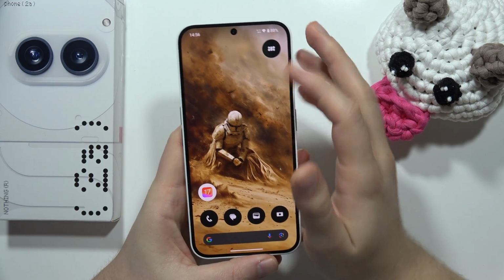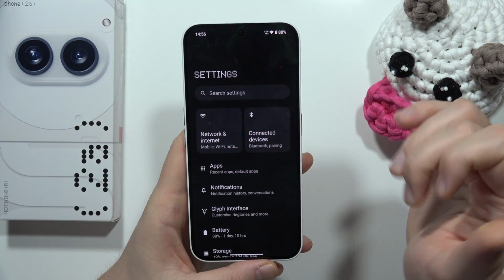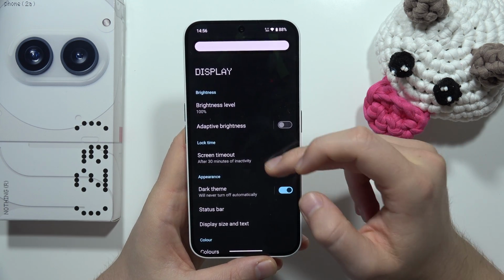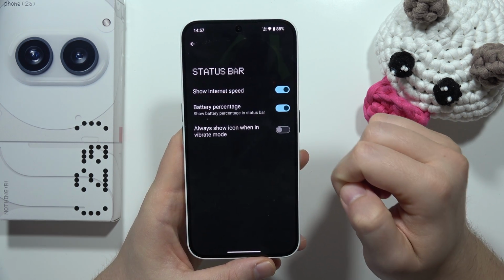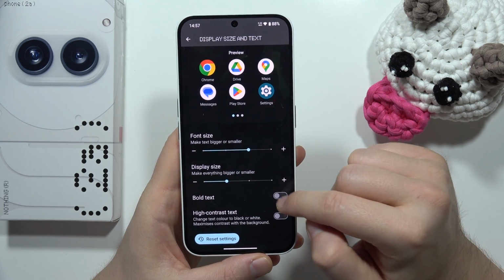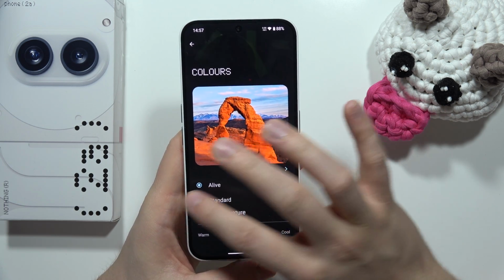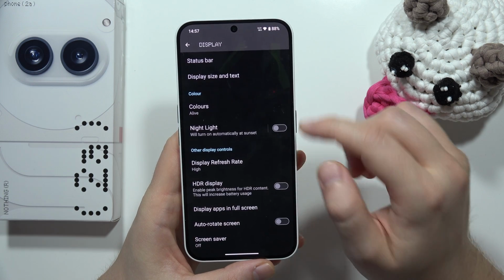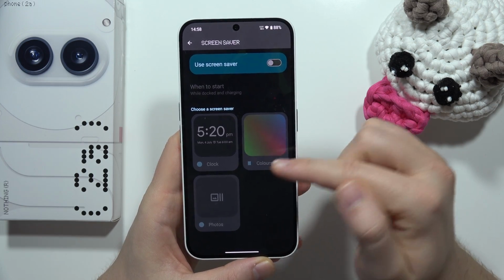How to Find Display Settings on Nothing Phone 2a - Change Display Settings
Discover how to access and modify the display settings on your Nothing Phone 2a with our easy-to-follow guide. Gain insights into navigating the device's settings menu to locate the display settings section. Master the process of changing display settings on your Nothing Phone 2a and customize your viewing experience effortlessly.

1. Nothing Phone 2a display settings access
2. Modify display settings Nothing Phone 2a
3. Customize display settings Nothing Phone 2a